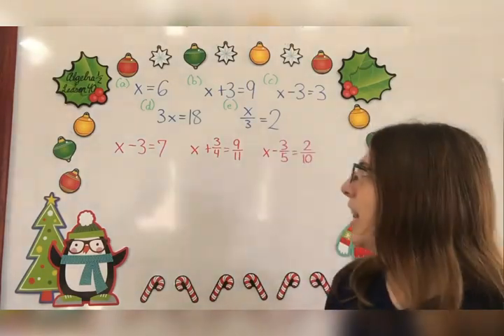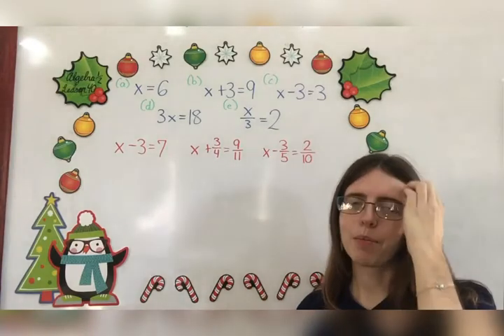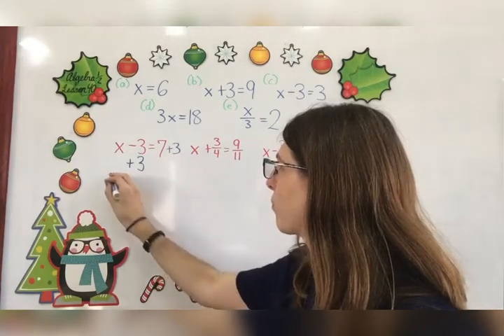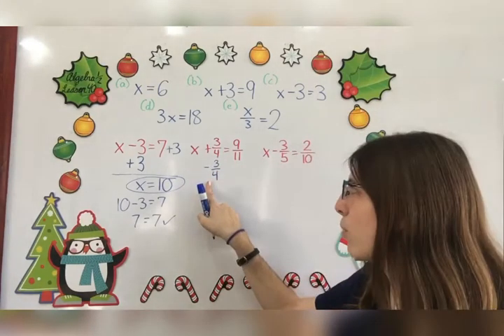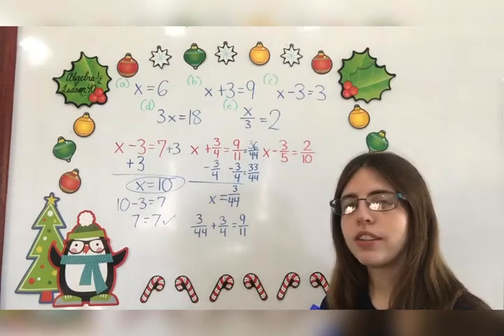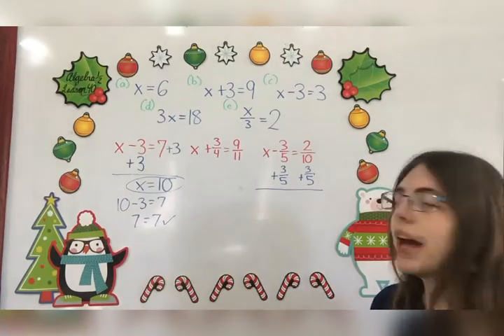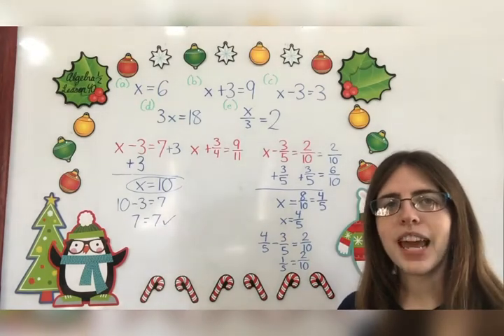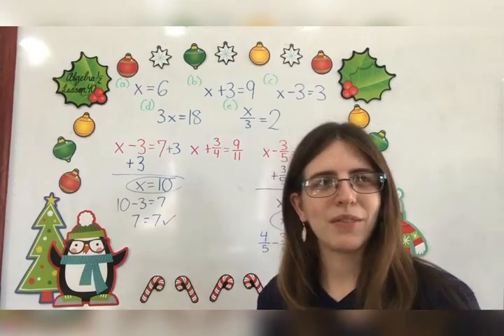Algebra 1/2 Lesson 40